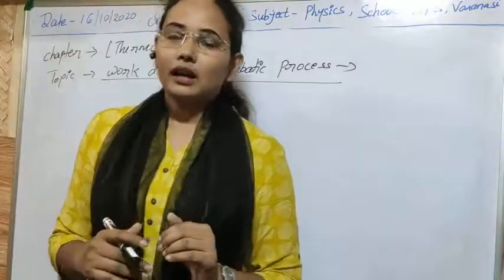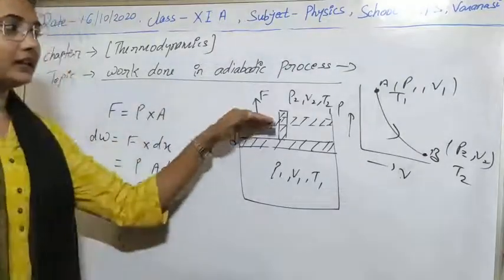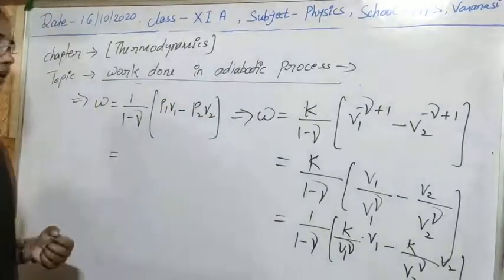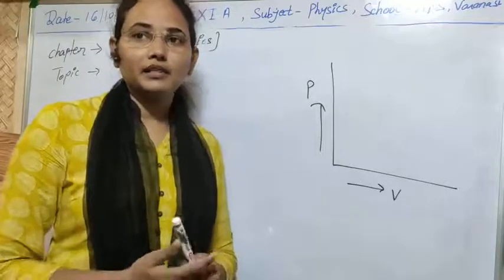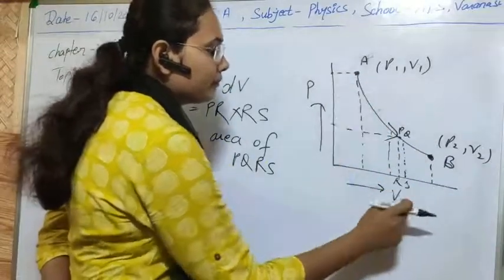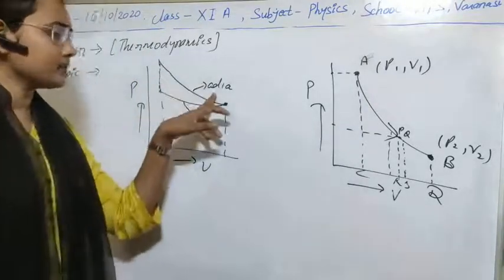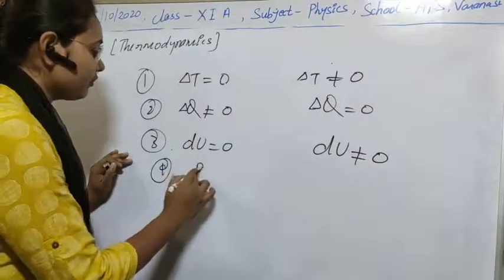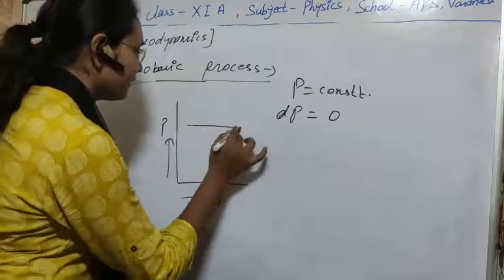Class XI physics 16-10-2020 by Ankita Verma, Thermodynamics. Phy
Class XI physics 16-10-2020 by Ankita Verma, Thermodynamic process
11th physics